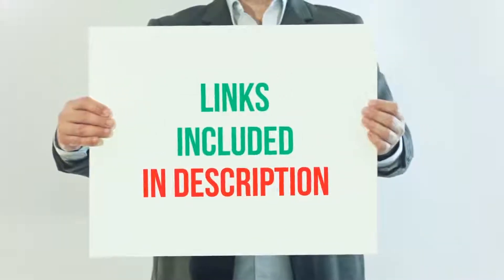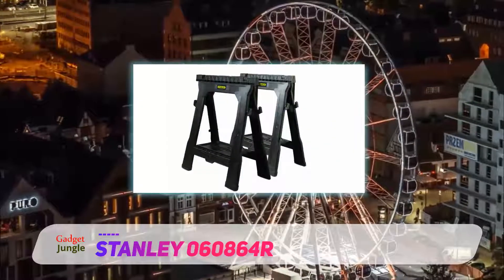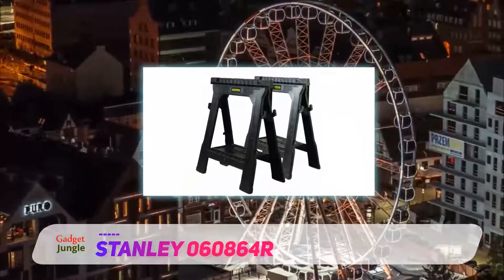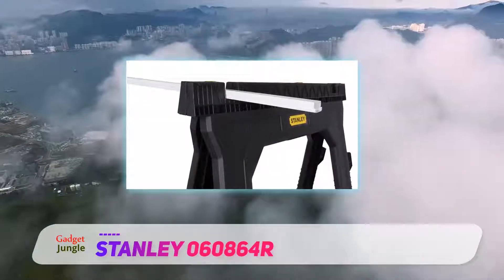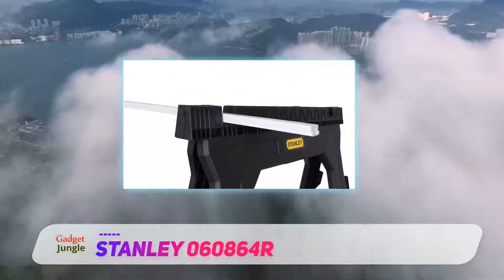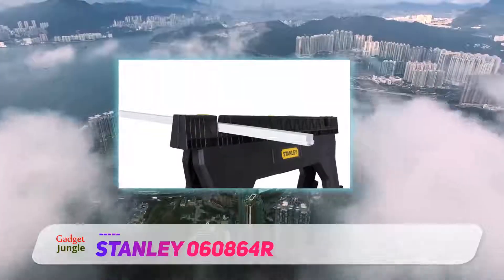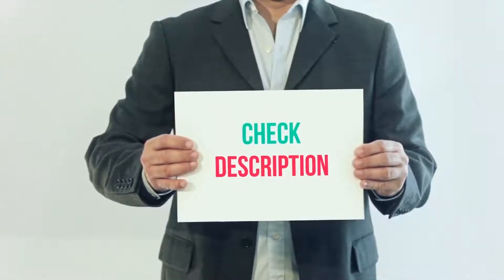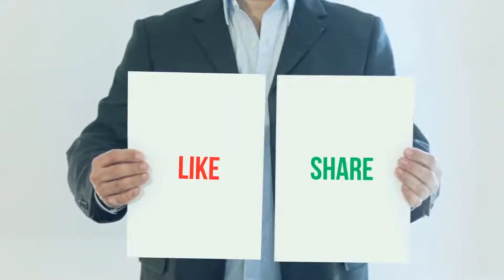Best Saw Horses 2020 - Stanley 060864R Review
Stanley 060864R - Is One Of The Best Saw Horses Of 2020!